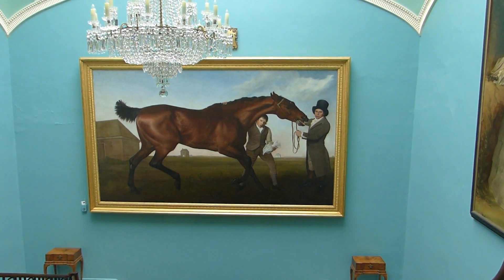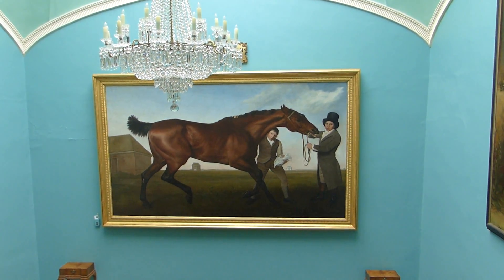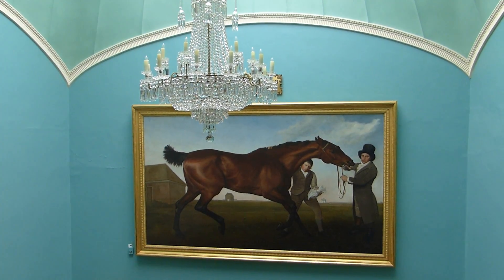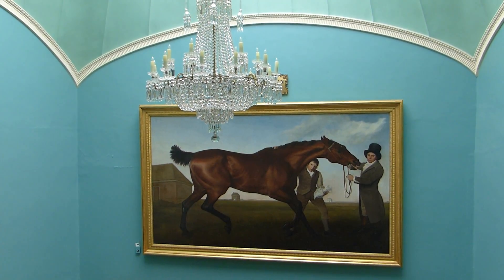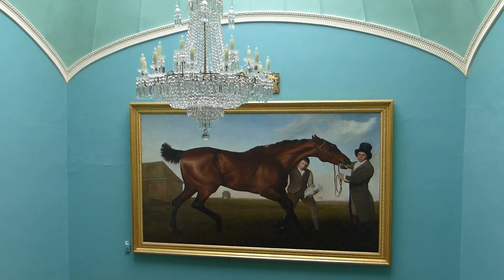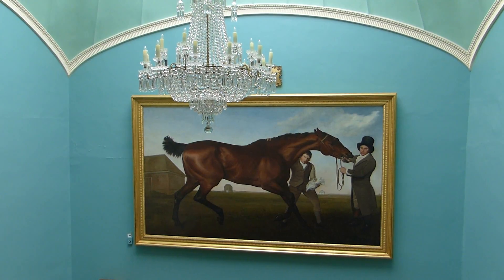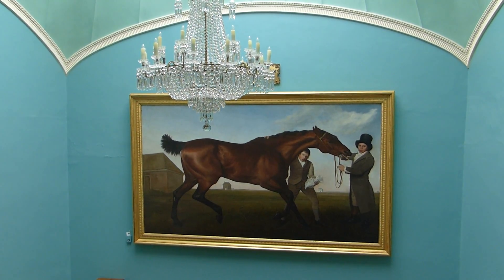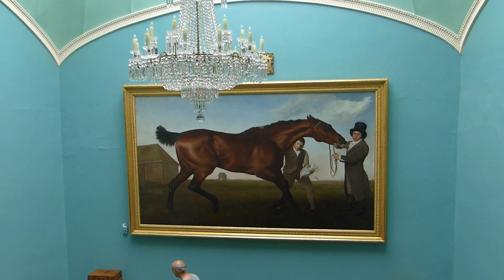00010 Stubbs painting at Mount Stewart